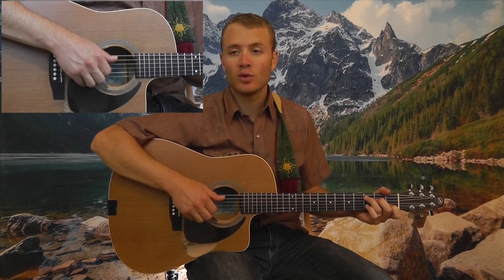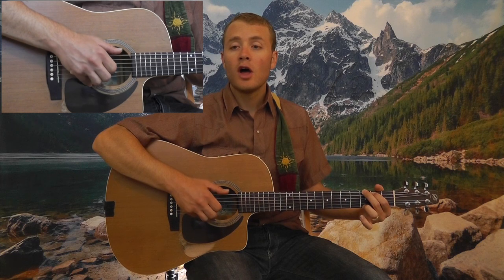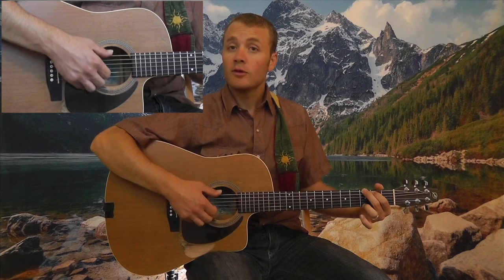Travis Picking Pattern #2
This video is about Travis Picking Pattern #2